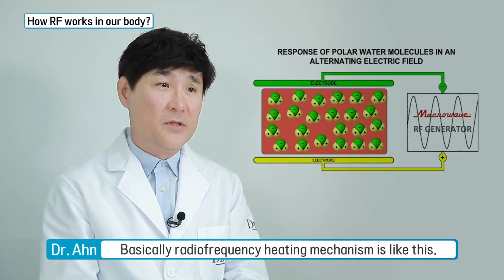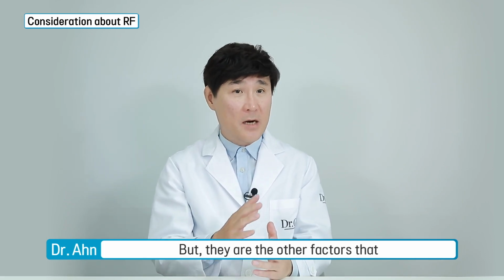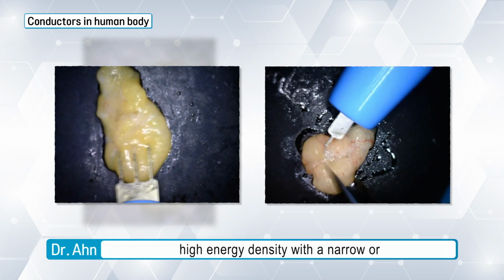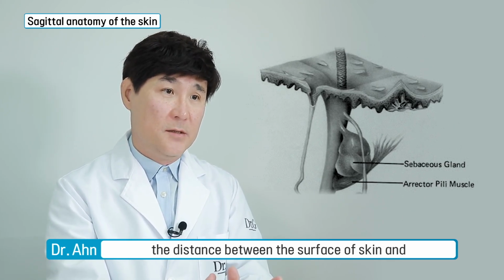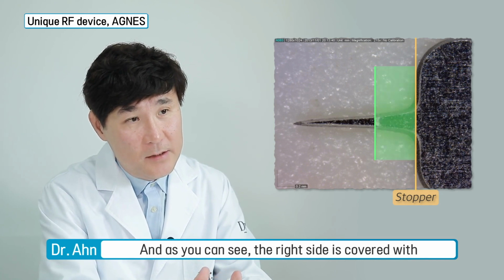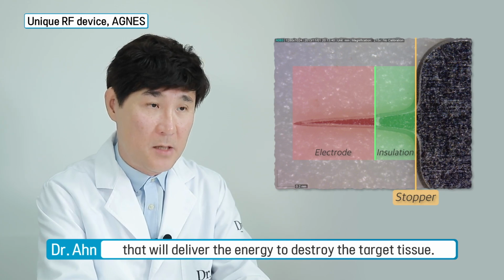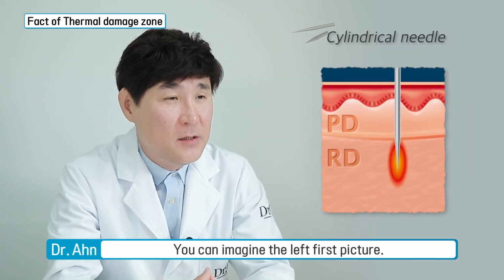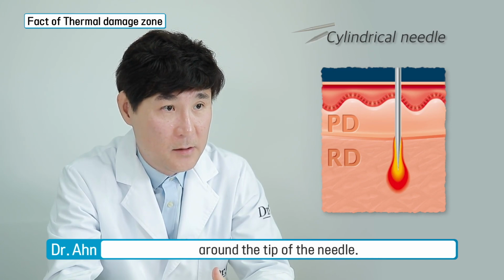🔬 Transforme Sua Prática Médica com o Revolucionário Agnes RF! 🔬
Neste vídeo, o Dr. Ahn apresenta o Agnes, uma inovação tecnológica que está revolucionando a dermatologia e a medicina estética. Descubra como o Agnes pode aprimorar a precisão dos seus tratamentos, melhorar os resultados dos pacientes e otimizar o desempenho do seu consultório ou clínica.

💡 Principais Benefícios do Agnes RF:

 • Tratamentos Precisos e Eficazes: Destruição seletiva de tecidos-alvo com alta eficiência.
 • Tecnologia Avançada: Microagulhas isoladas para resultados consistentes e minimamente invasivos.
 • Recuperação Rápida: Procedimentos com tempo mínimo de recuperação, aumentando a satisfação do paciente.

Se você é médico e busca a melhor tecnologia para modernizar sua prática, este vídeo é imperdível! Assista e descubra como o Agnes RF pode elevar seus padrões de atendimento a um novo patamar.

Assista agora e revolucione sua prática médica com o Agnes RF!